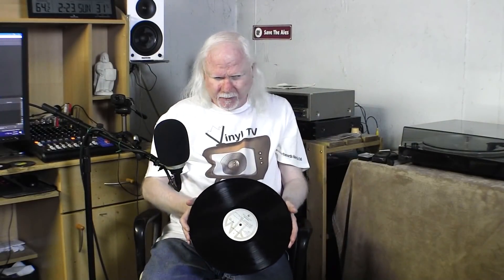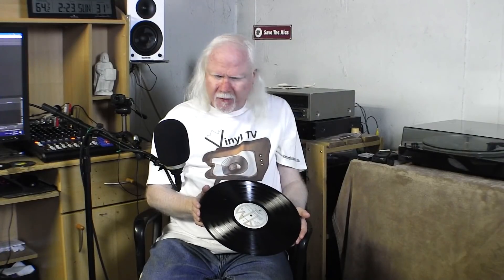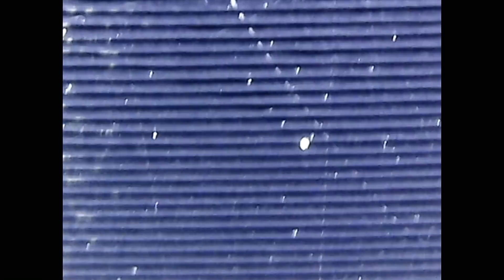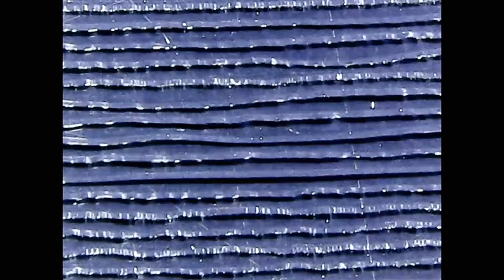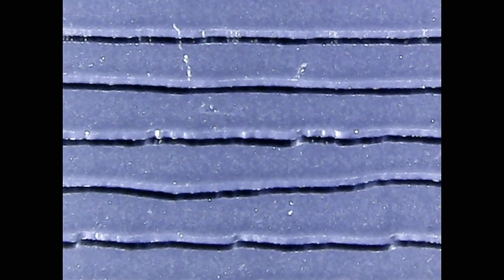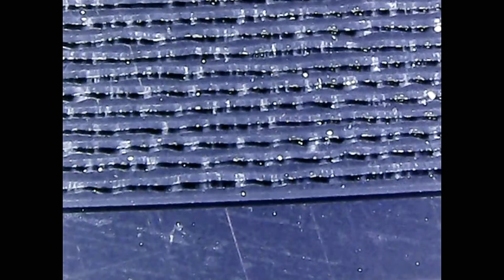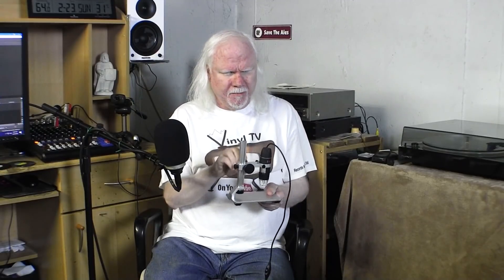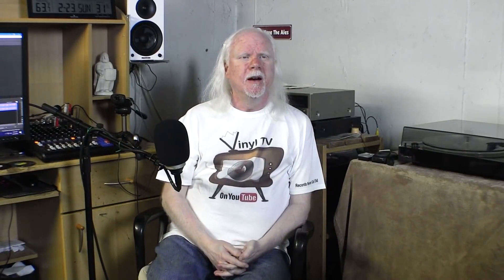Why is Groove Spacing Important?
Groove pitch is important because it helps fit more music on a record. This video teaches how it's done, and what determines the space between the grooves.